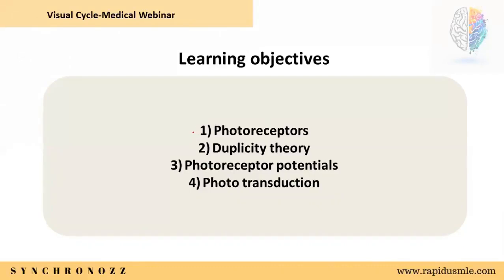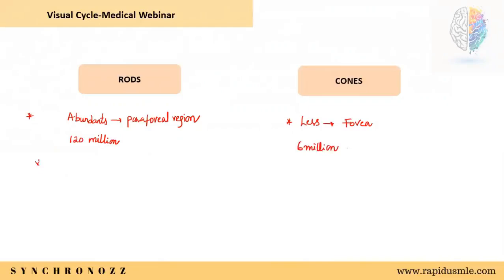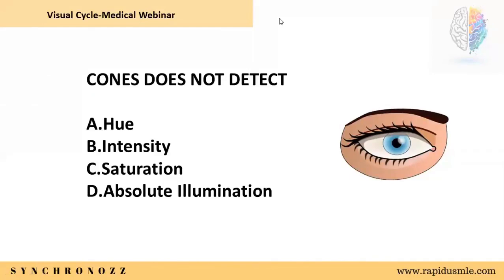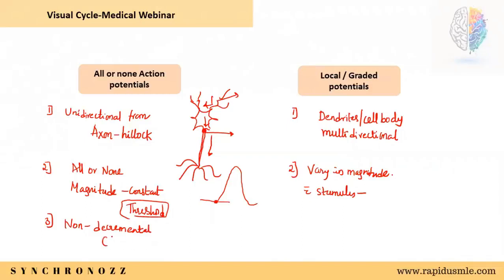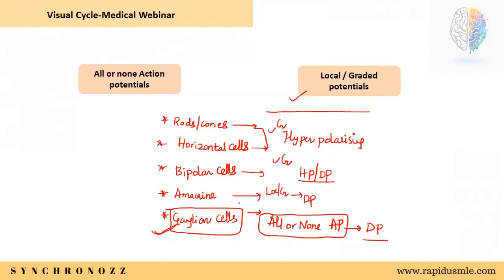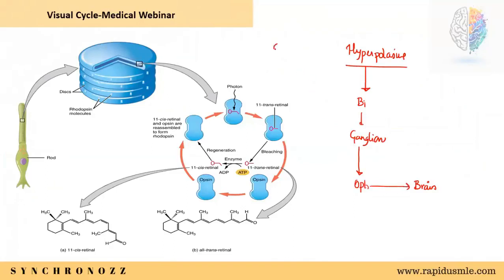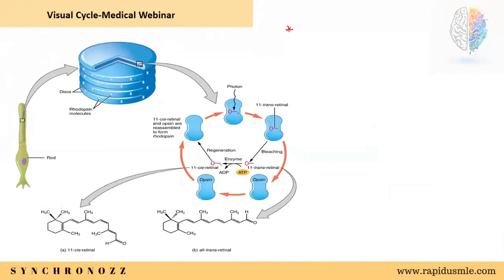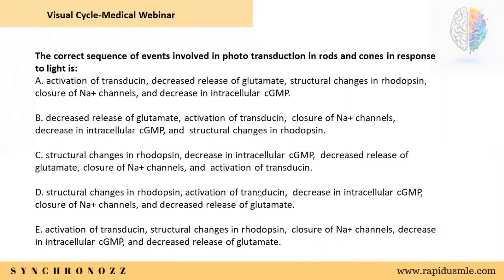Walds Visual Cycle | Physiology | medCampus